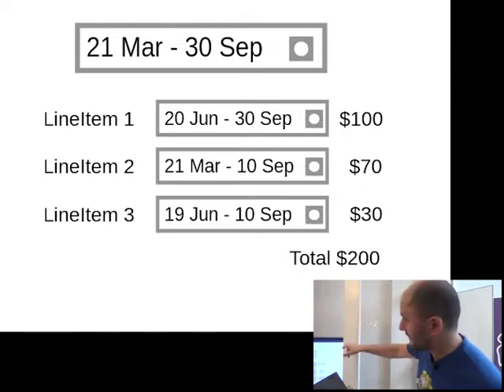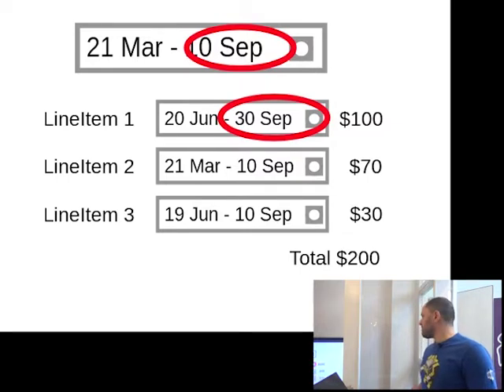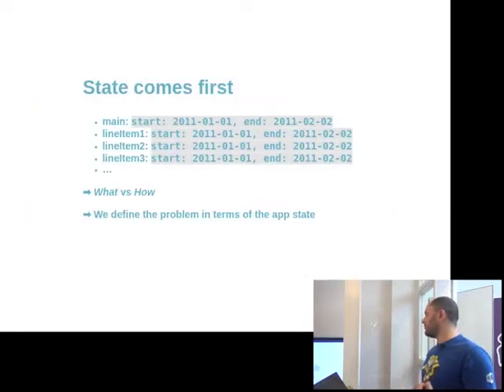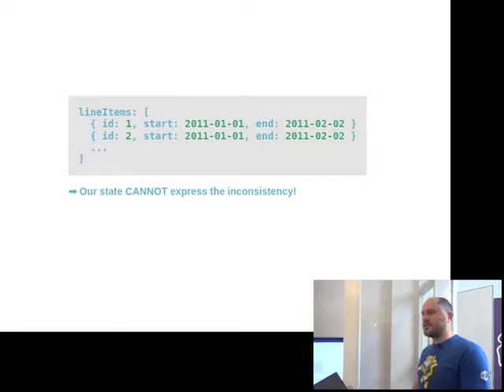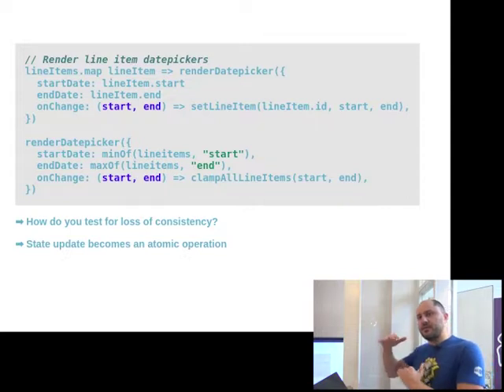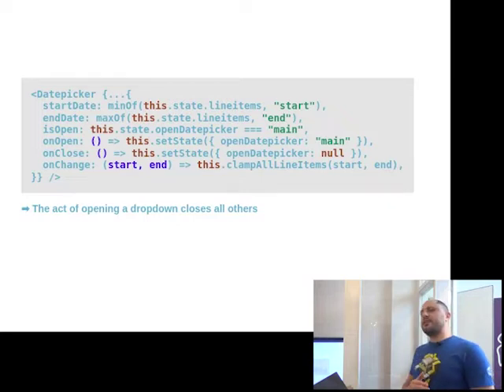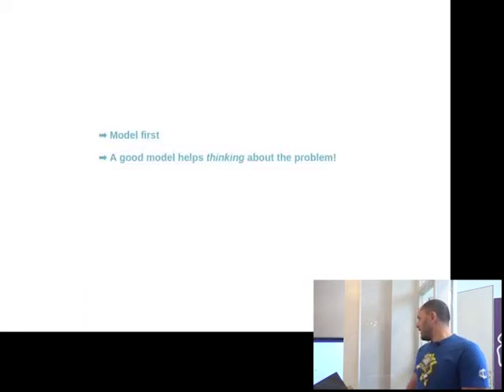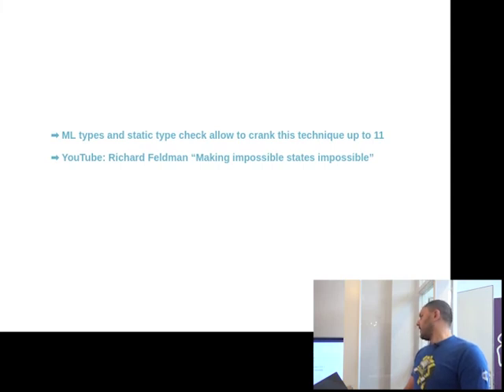Purple tech talk - Making unwanted states impossible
At Purple Scout, we like sharing bits of knowledge, both with each other and with others. That's why we enjoy our tech talks so much.

This talk is about making unwanted states impossible and it's our Purple Scouter Francesco Orsenigo sharing great tips on the topic.